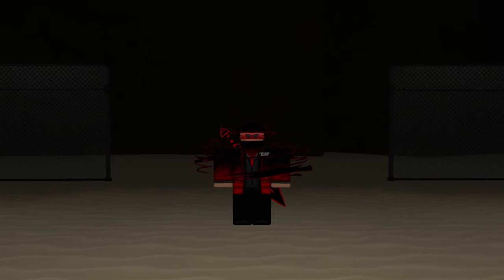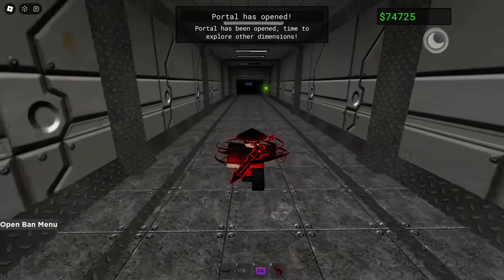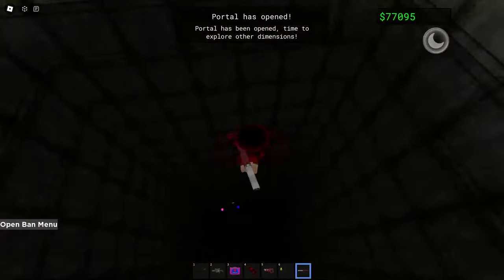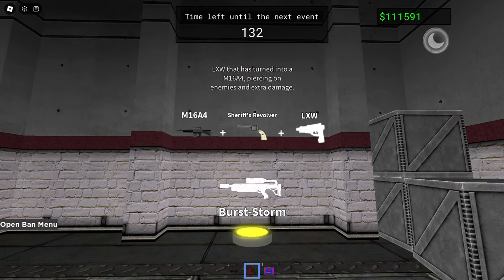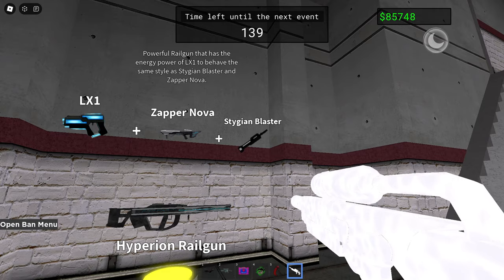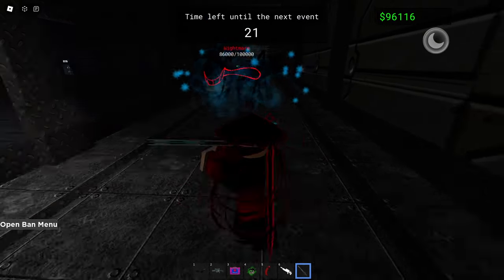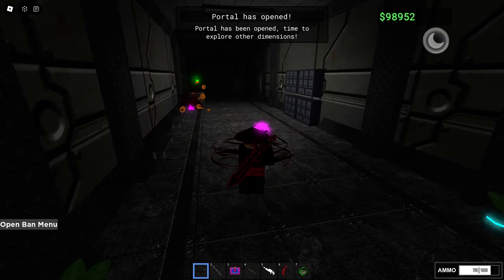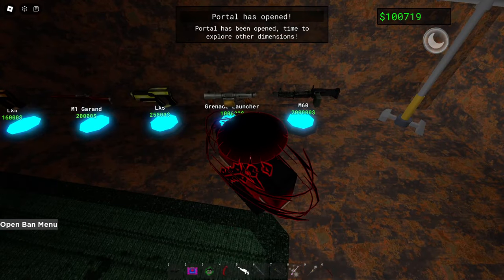The CRAFTING UPDATE is amazing!🤯🔥 - Survive In Area 51 Remake (SIA51R)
The Survive in Area 51 Community is going to love this update! The team absolutely killed it on this addition! So many new guns to craft and even having this crafting feature back is such a W! I hope you have a great rest of your day/night!

0:00-0:48 Hello!
0:49-1:40 New Crafting Room👀
1:41-5:58 Warriors Skull💀
5:59-7:55 Bleeding Scythe🩸
7:56-10:12 Burst-Storm🌩
10:13-12:46 Hyperion Railgun🔵
12:47-14:46 Poison Generator🟢
14:47-18:43 Steampunk M1 Garand⚙
18:44-19:34 Final Thoughts & Overview

-Viewer: @Real.Viewer
-Saibe: @Saibe
-Bio: @biohazardtheproto6348
-Cyborg: @cyborgbaby1248